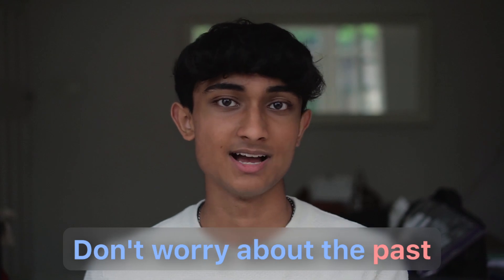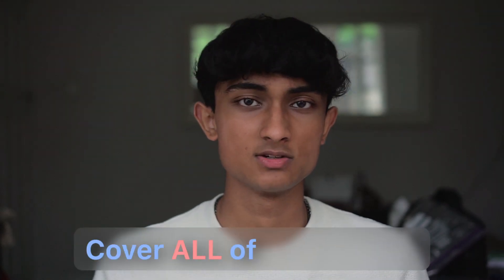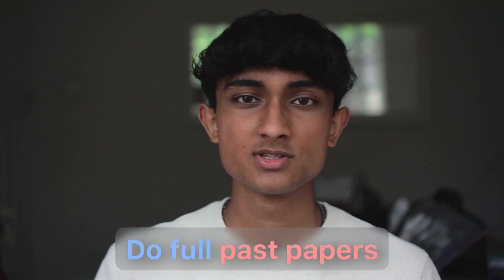Watch THIS Video Before Your GCSE Maths Exam for a GRADE 9...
In this video, I share my top tips on how to boost your grade in your next GCSE Maths paper, detailing the strategies I used to achieve a Grade 9 with a mark of 238/240. I’ll explain how you can make significant improvements in your revision and exam technique to maximize your potential just. Whether you're aiming to solidify your understanding or push your grade up, this video will provide you with the insights you need to succeed.

🔗 Links:
The GCSE Maths Tutor: @TheGCSEMathsTutor
Maths Genie: @mathsgenie7808
Bicen Maths GCSE: @BicenMathsGCSE

👨🏽‍🎓 Who I am:
I'm an A-level student living in the UK who, having achieved 12 Grade 9s at GCSE, aims to help others lead more productive and enjoyable lives. I give my insights into studying techniques and student life, as well as talk about technology and lifestyle.

❓ FAQs:
➤ What year are you in?
Year 12

AS-levels (Y12): Maths, Further Maths, Physics, Computing, Economics
A-levels (Y13): Maths, Further Maths, Physics, Computing

➤ What do you plan to study at university?
Computer Science

⚙️ My Gear:
🧮 GCSE/A-level Calculator
⌨️ Keyboard: Steelseries Apex 7 (Steelseries Blue Switches)
🖱️ Mouse: Corsair M65 PRO RGB (Black)
⬛ Mousepad: Utimor XXL Mouse Mat